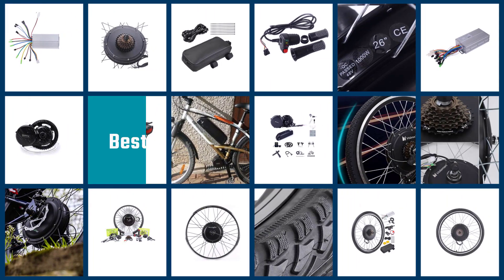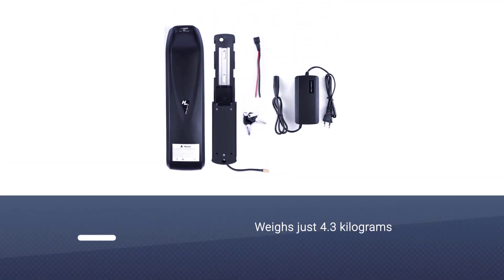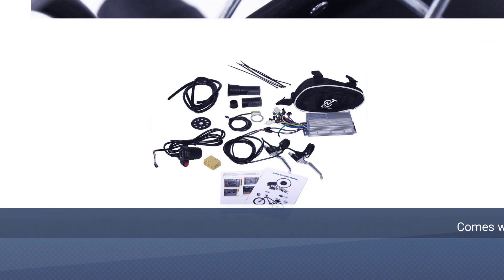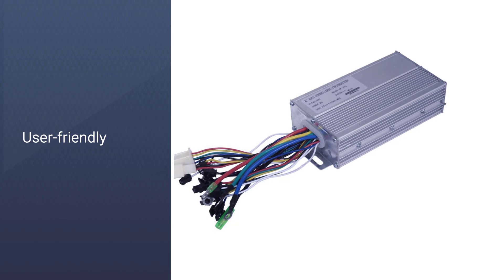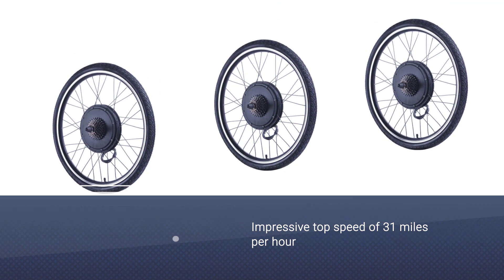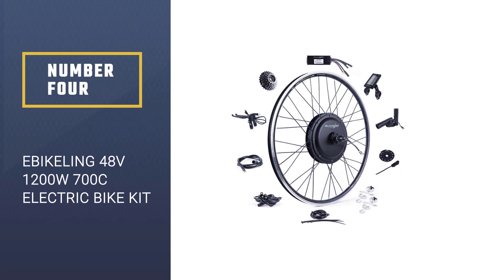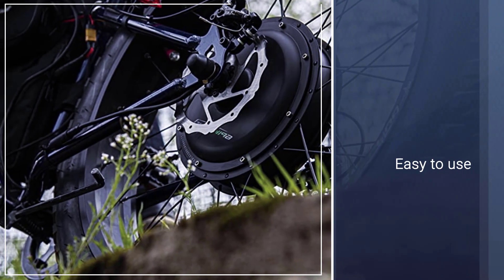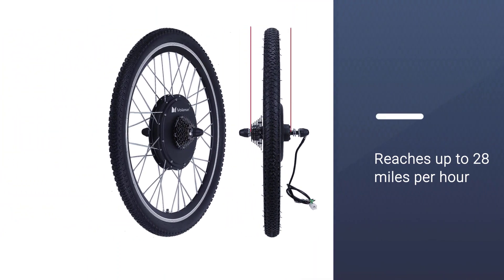Best Electric Bike Conversion Kits Buying Guide - Top 5 Review [2023]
Links to the best electric bike conversion kits listed in this review video:
► 1. BAFANG BBS02B 48V 750W Ebike Conversion Kit
► 2. JAXPETY 48V 1000W E Bike 26" Wheel Ebike Conversion Kit
► 3.  AW 26"x1.75" Rear Wheel 48V 1000W Electric Bicycle Motor Kit
► 4. EBIKELING 48V 1200W 700C Electric Bike Kit
► 5. Voilamart 26" Rear Wheel Electric Bicycle Conversion Kit

🕝Timestamps🕝
0:10 - Introduction
0:18 - BAFANG BBS02B 48V 750W Ebike Conversion Kit
0:57 - JAXPETY 48V 1000W E-Bike 26" Wheel Ebike Conversion Kit
1:38 - AW 26"x1.75" Rear Wheel 48V 1000W Electric Bicycle Motor Kit
2:17 - EBIKELING 48V 1200W 700C Electric Bike Kit
2:57 - Voilamart 26" Rear Wheel Electric Bicycle Conversion Kit

★What is an electric bike conversion kit?
An electric bike conversion kit includes the necessary kits to convert a regular bike into an electronically powered bike or e-bike. Ebike conversion kit generally features a front wheel with a hub motor, a battery, a speed controller, electric brake handles to cut off any power while braking, an LCD panel, and throttle, and some other minor electrical components.